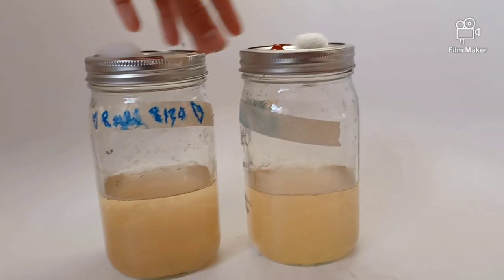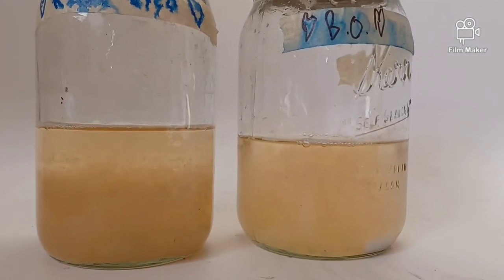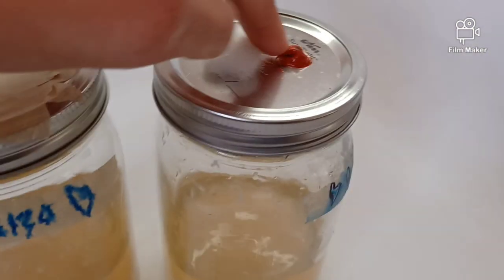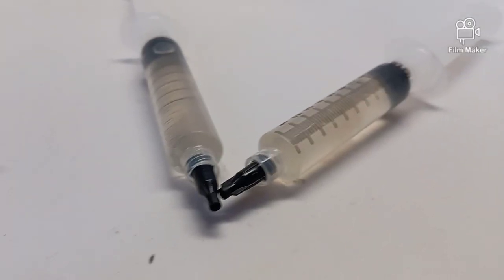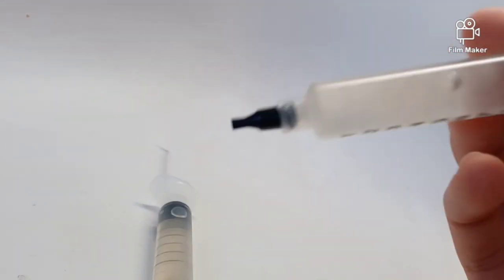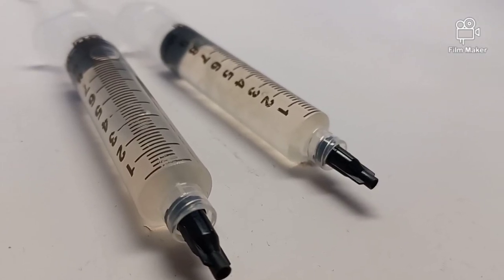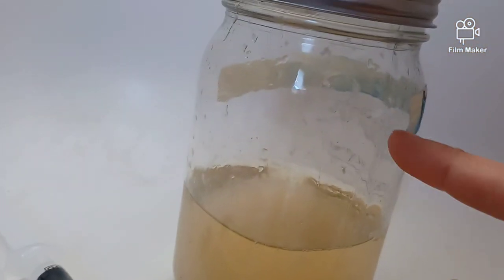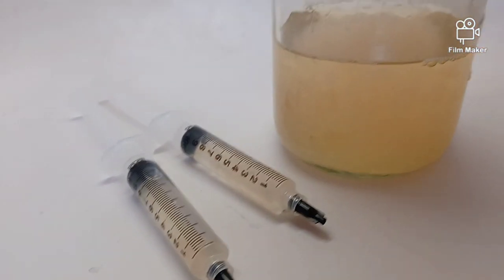Storing Mycelium Liquid Culture for Extended Periods of Time *Liquid Culture Update*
Here are some Liquid Cultures that have been in the fridge for over a month
You can store them in the fridge for a year or even more, better yet use them to inoculate some grains and grow out some mushrooms as we see near the end of the video